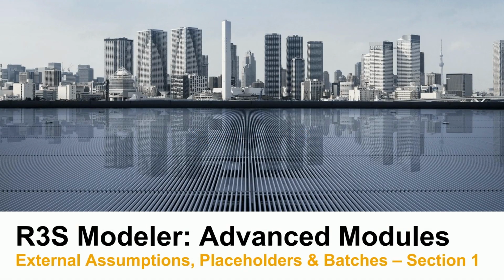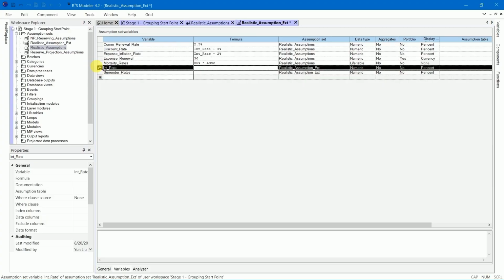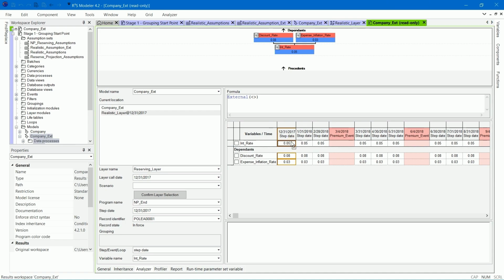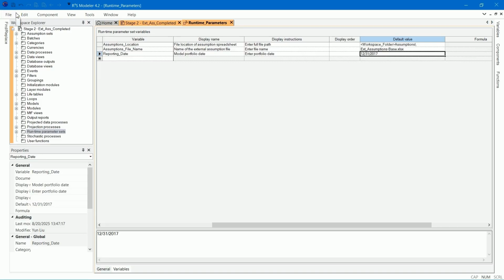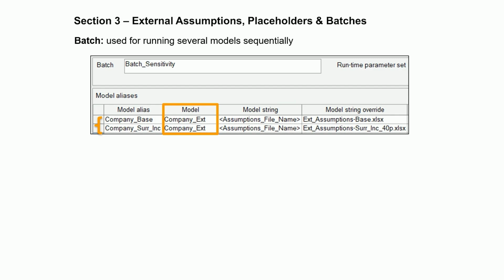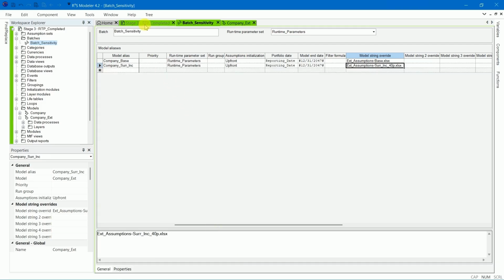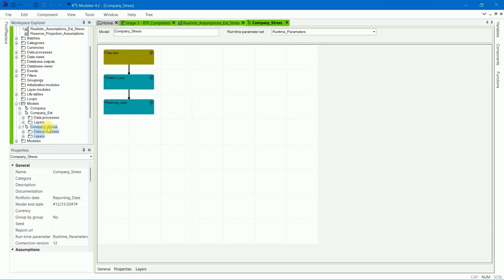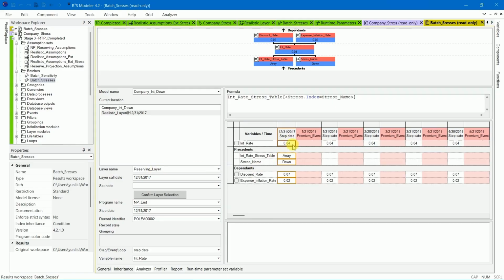R3S Modeler Training | Advanced Modules - 6. External Assumptions, Placeholders & Batches